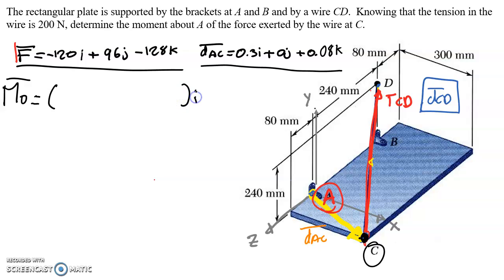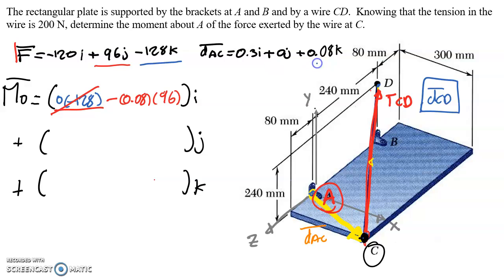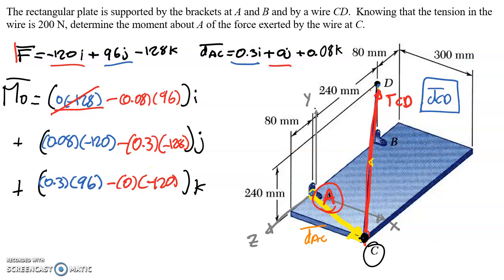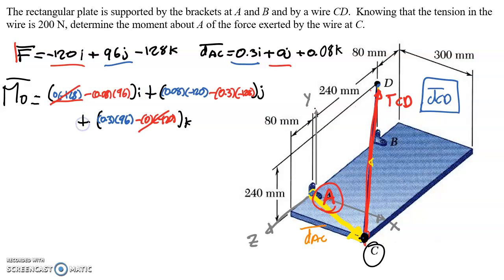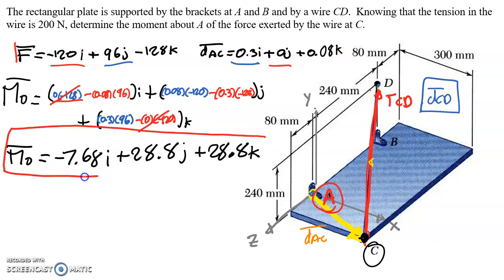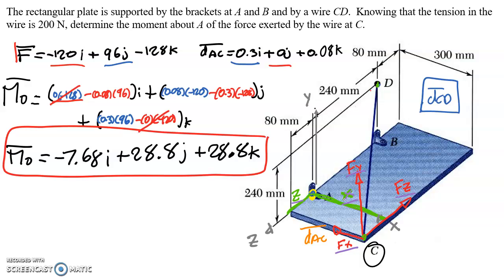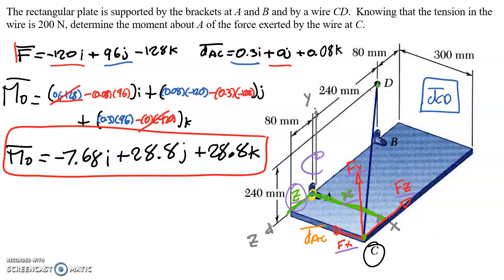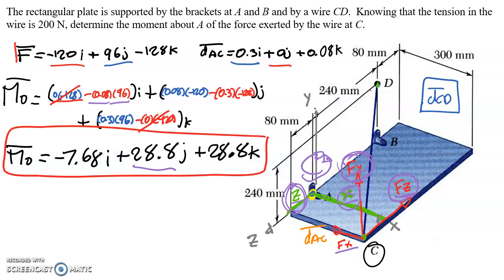Moment in 3D - Pt 5